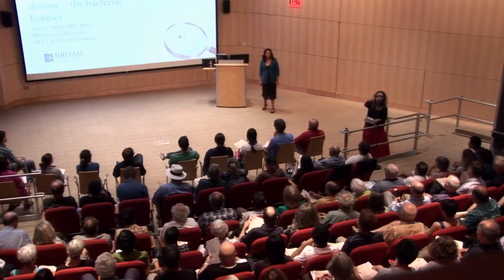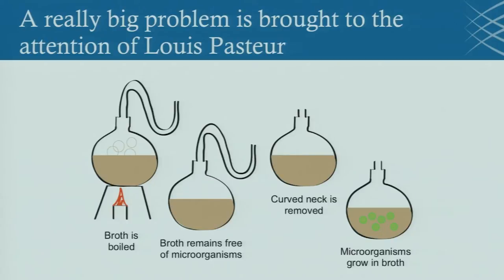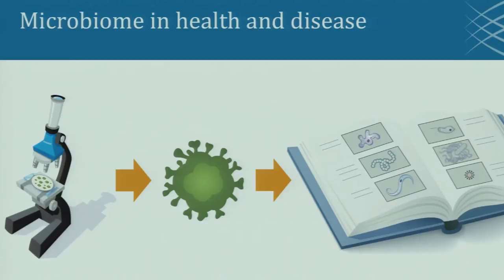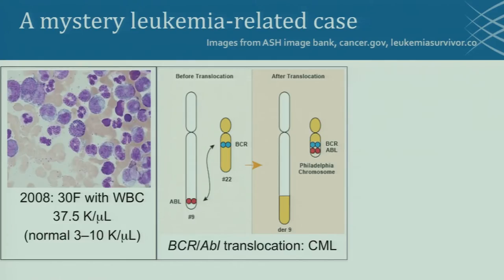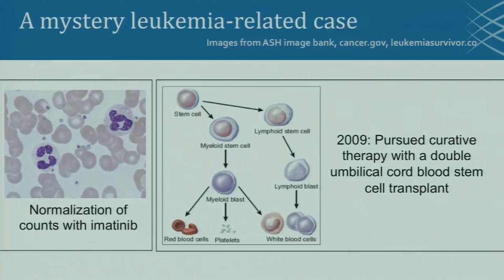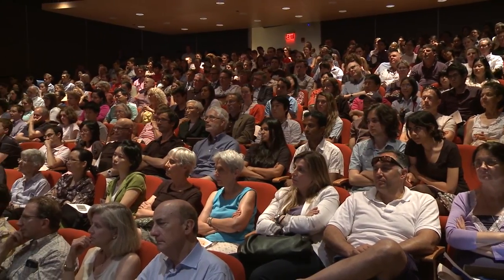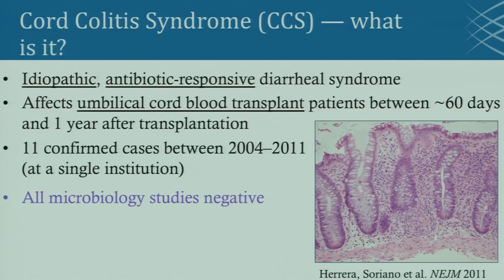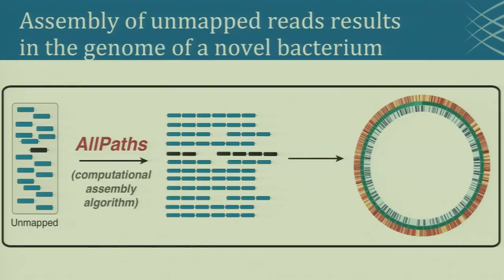Midsummer Nights' Science: Explorations of human disease - The bacterial frontier (2014)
Midsummer Nights' Science: Explorations of human disease - The bacterial frontier

How do you unravel the cause of a new human disease? For Ami Bhatt, the answer involved solving a DNA puzzle. Faced with a human disease of unknown bacterial origin, Ami used a combination of DNA fragments from diseased tissue and several computational methods to piece together an explanation. What she discovered was the genome of a new species of bacteria believed to have caused the disease. Ami Bhatt will talk about her discovery and its possible implications for the future of infectious disease.

Ami Bhatt
Ami is a postdoctoral fellow in the Broad Institute's Cancer Program and a hematology/oncology fellow at Dana-Farber Cancer Institute.